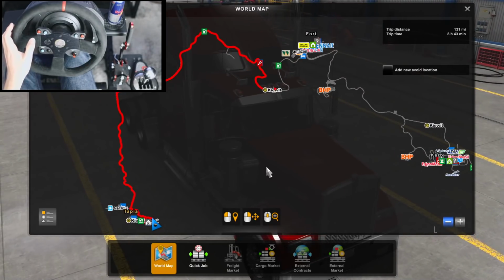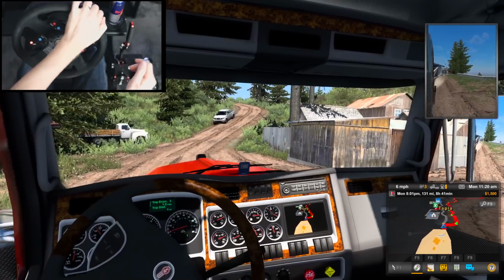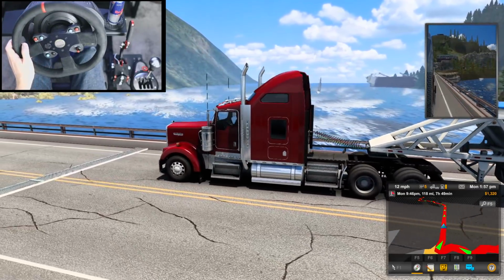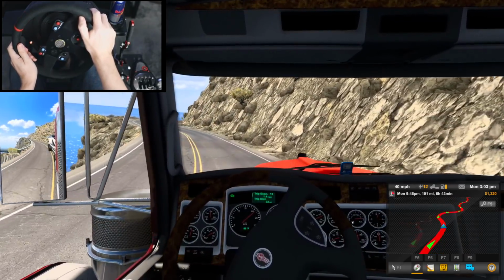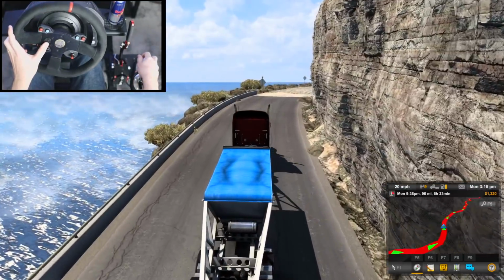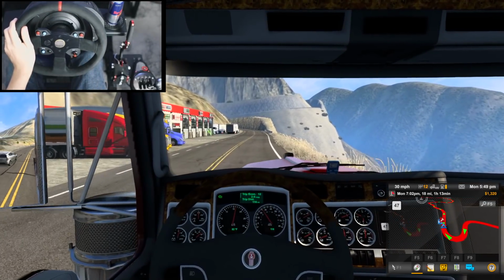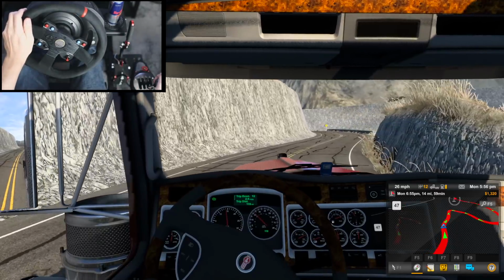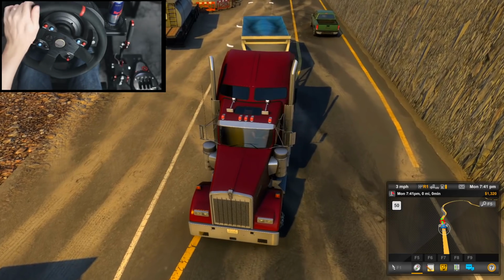Driving On Dangerous Mountain Roads - American Truck Simulator | Thrustmaster Wheel & Shifter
Today we are driving on dangerous mountain roads using the mountain roads mod.  Enjoy this new episode of American Truck Simulator with our Thrustmaster wheel and shifter setup!